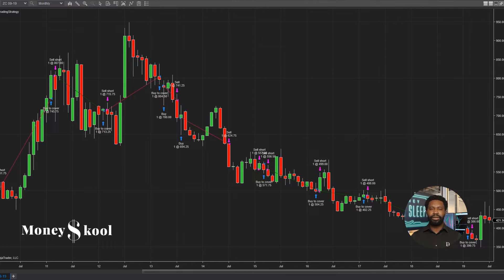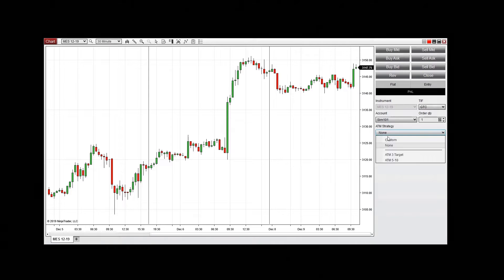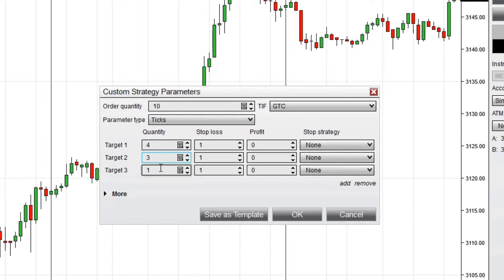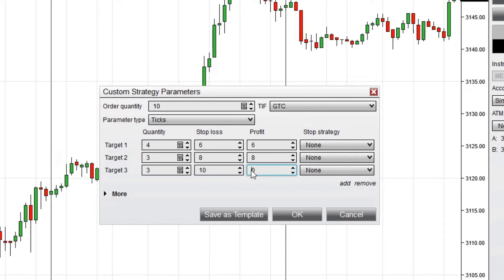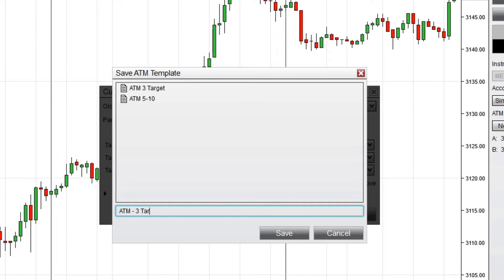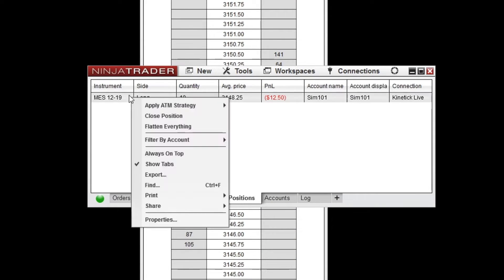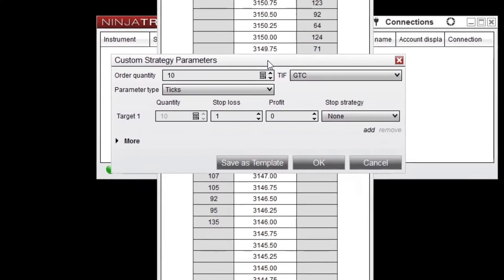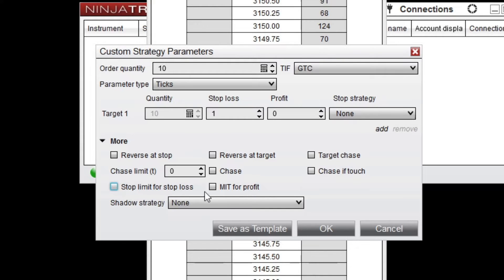How to Set ATM Order Quantity & Multiple Targets with NinjaTrader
Ninjatrader is a great trading platform for traders, but it can be a little tricky to master. In this video, I show you how to set the order quantity and the number of targets in Ninjatrader. It's important to get these settings right!